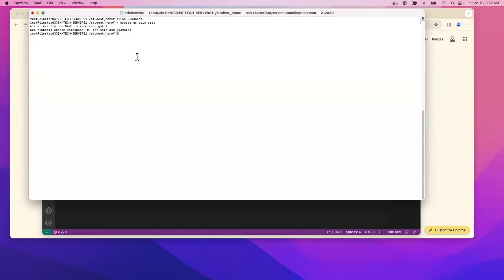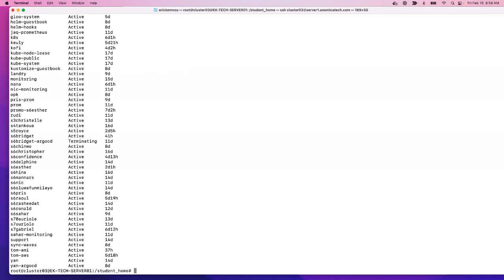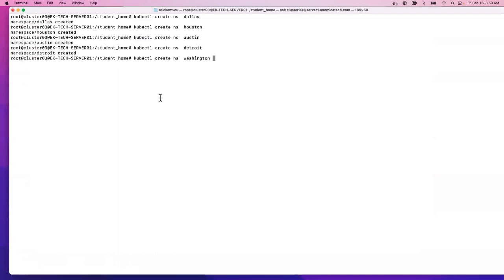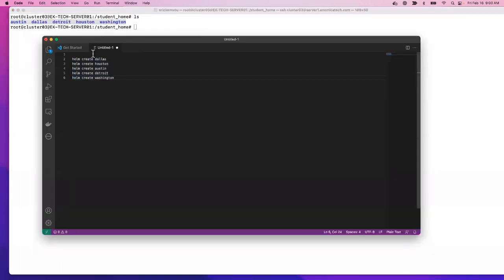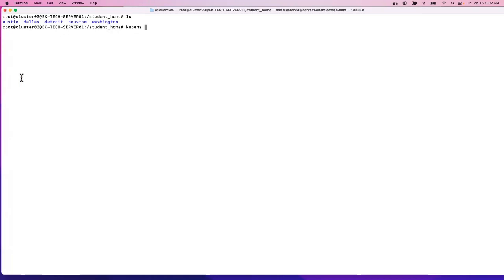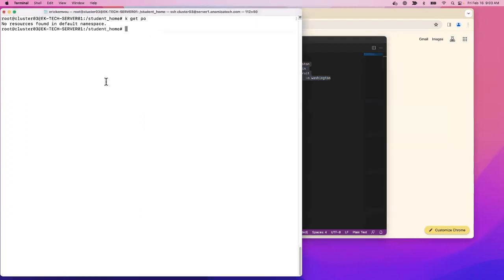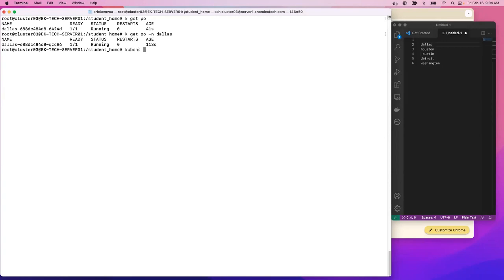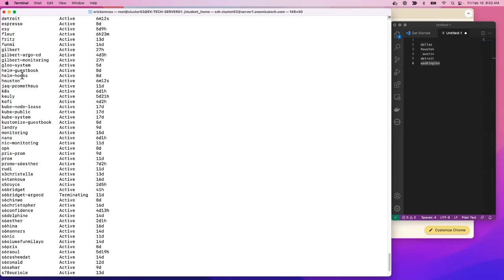Kubernetes namespace | Kubernetes for Beginners | Introduction to Kubernetes